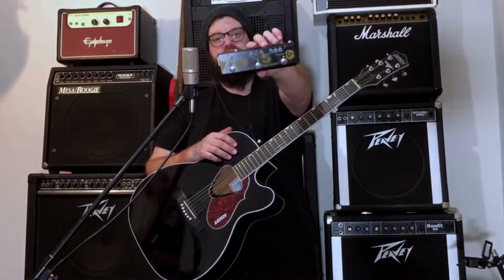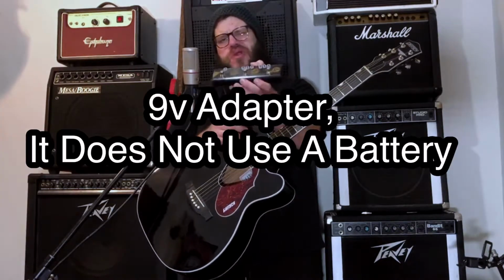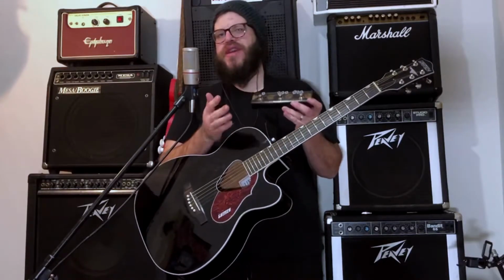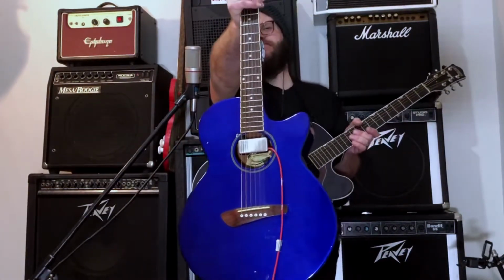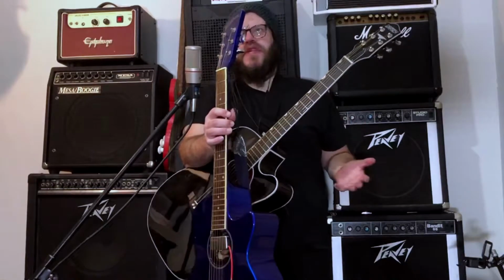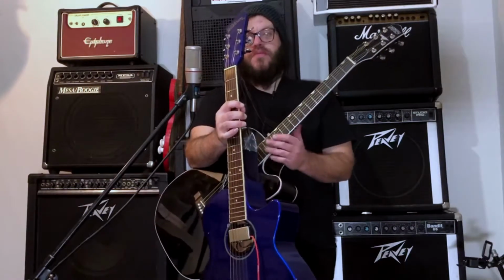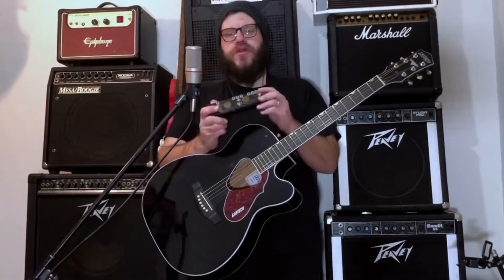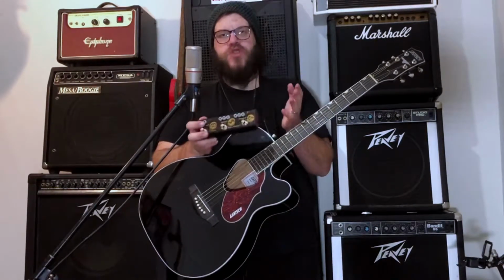Donner Alpha Acoustic Multi-Fx Pedal. Demo/Review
Cheers,
Chuck